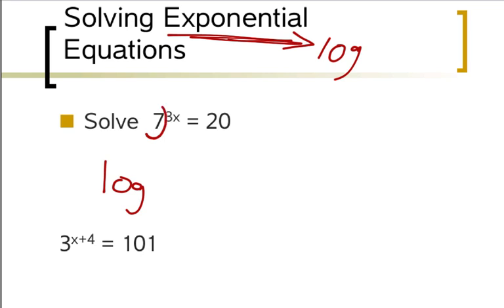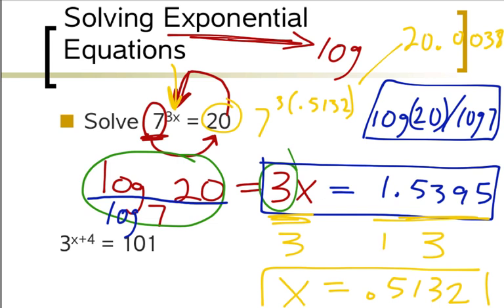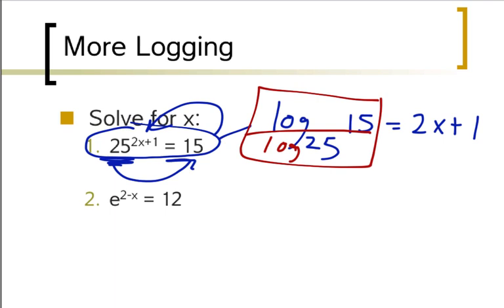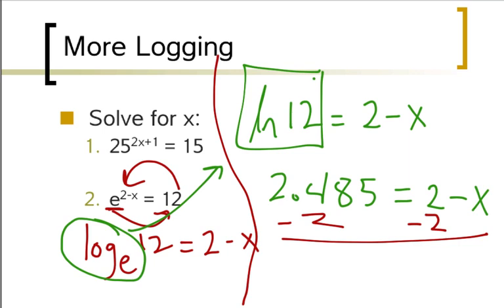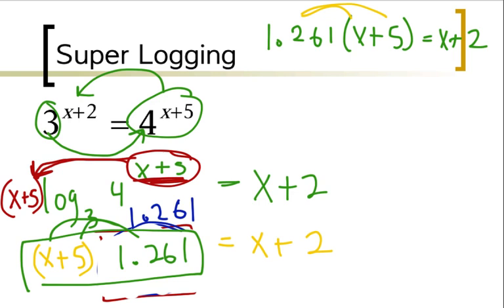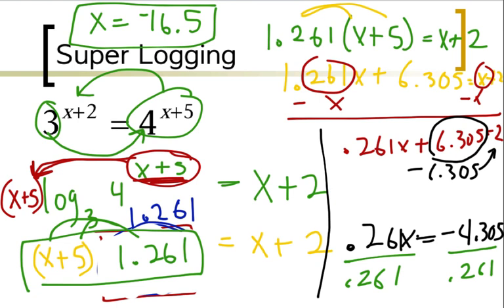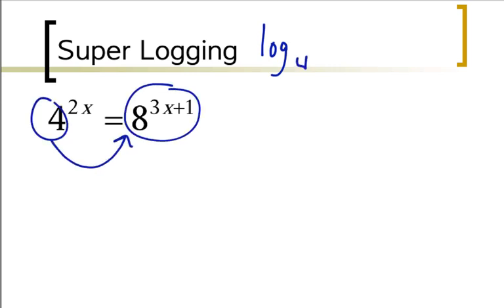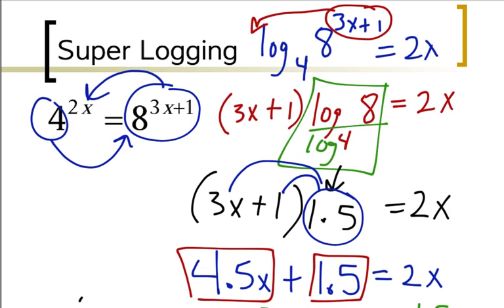Solving Exponential Equations | Use of Logarithms Required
In this video we discus how to solve exponential equations were it is not possible to make bases in common. Logarithms become necessary as a part of the process for solving. We demonstrate how to utilize the "circle pattern" to convert to logarithmic form. Alternatively we could "take the log of both sides" to enter into logarithmic form. From there we solve by isolating for "x" and approximating the logarithm with our calculator.